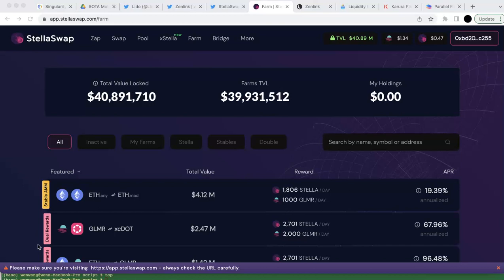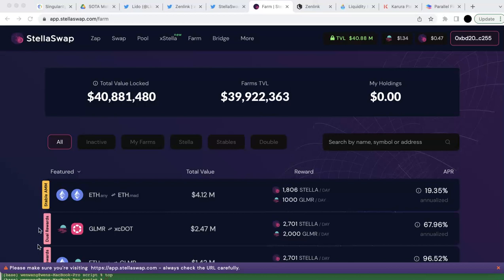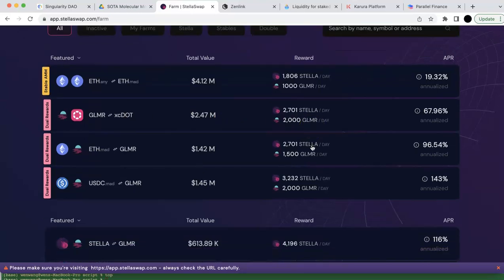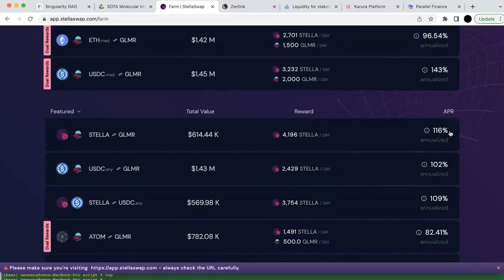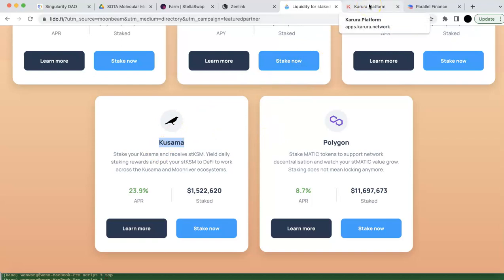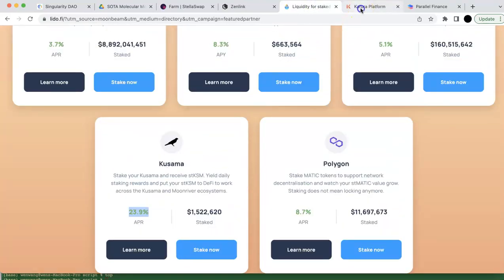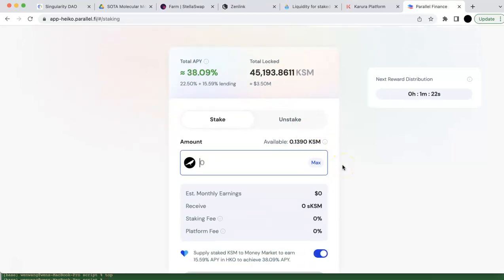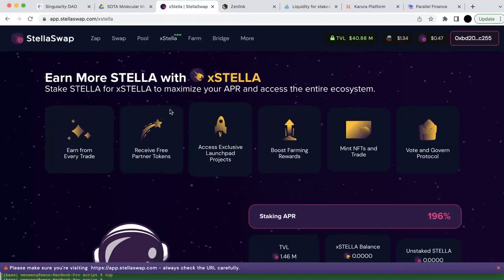APR comparison between Zenlink, Lido, Stellaswap from Moonbeam, and Karura and Parallel Finance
Just did a quick comparison between different DeFi Zenlink, Lido, Stellaswap from Moonbeam, Karura from Acala and Parallel Finance, and share my thoughts on which DeFi to use.